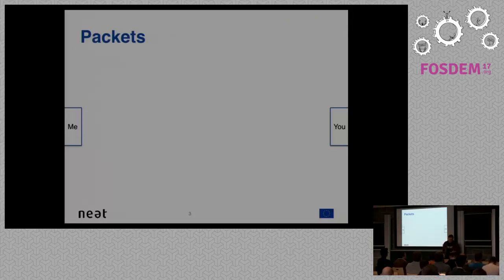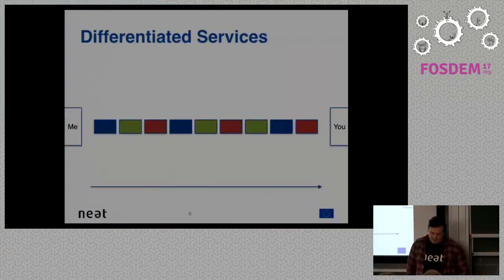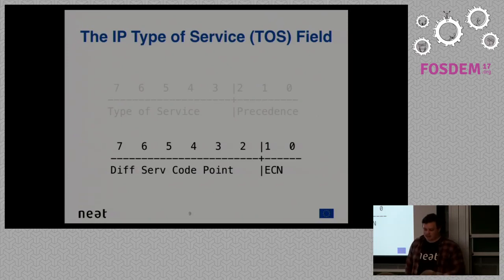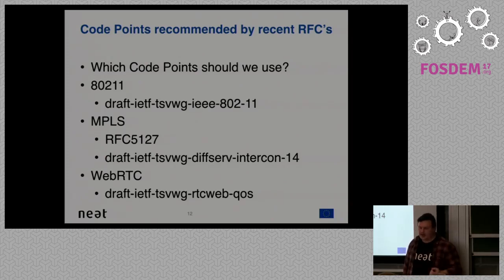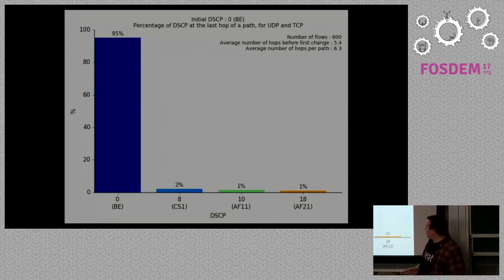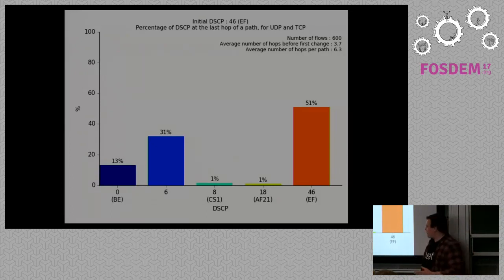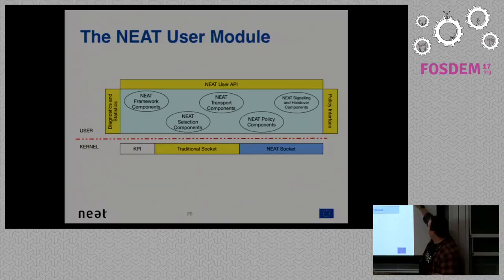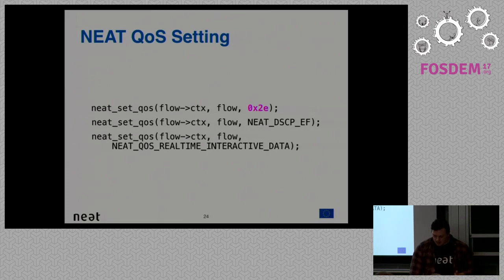QoS Challenges for Real Time Traffic Deployable QoS Using the NEAT System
by Tom Jones ([tj])

Quality of Service markings can benefit real time traffic. A survey weconducted on a mobile cellular testbed (Monroe) has revealed howdifferentiated services traffic is treated in practical networks, and showsmany networks do not respect diffserv markings resulting unpredictable real-time performance.

This motivates a change to the network programming API for real-time trafficto provide dynamic transport selection and fallback, enabling successful useof network QoS. The API is presented in the context of theNEAT[1] open source project.

Room: K.3.401
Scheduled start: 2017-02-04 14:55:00